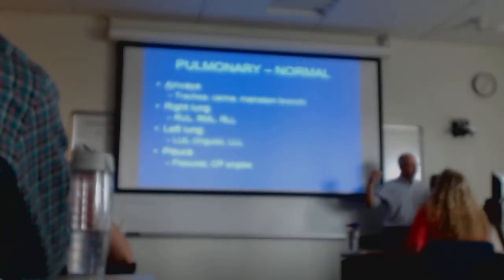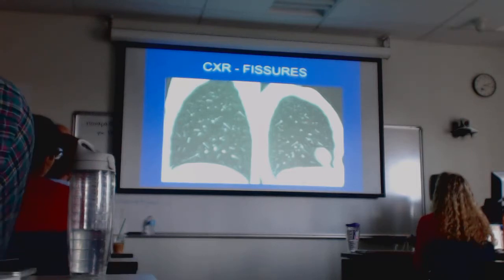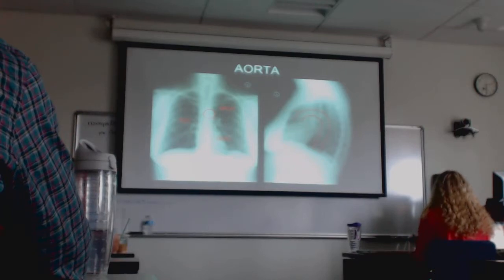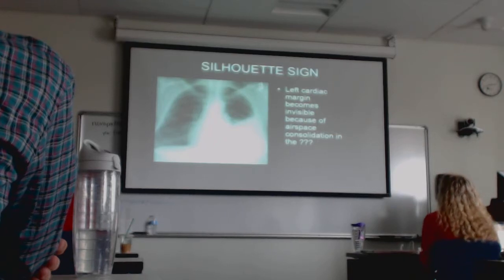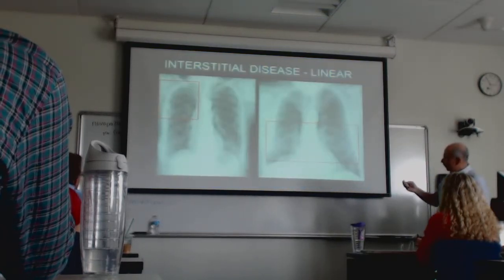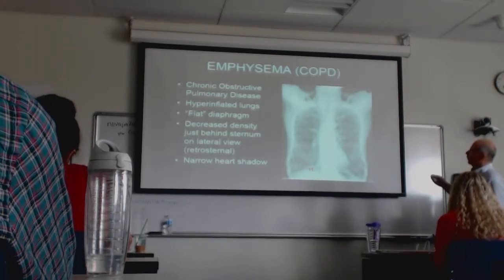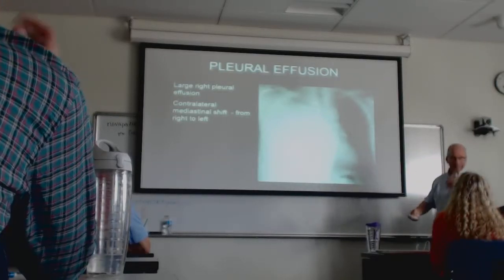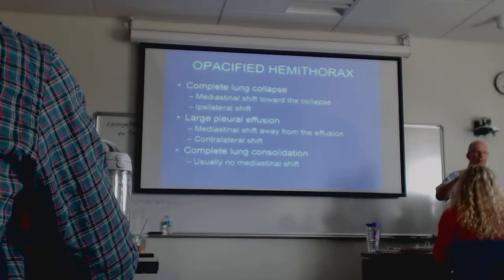Radiology 6/9 part 2